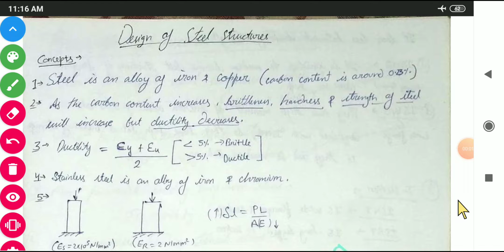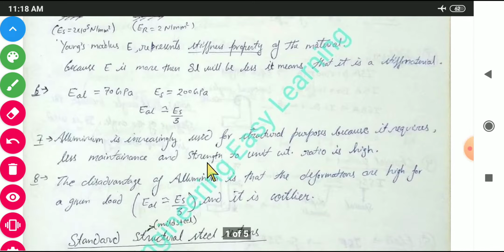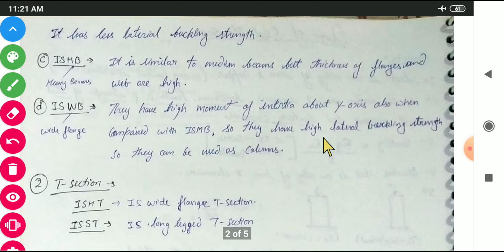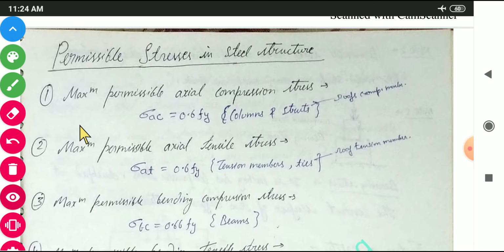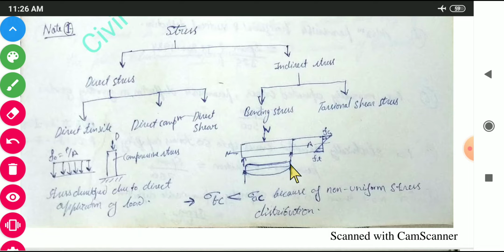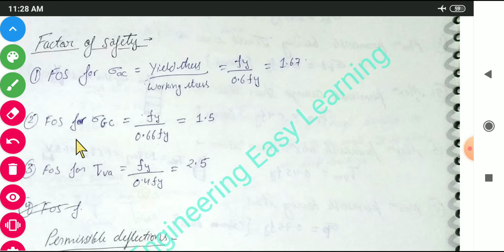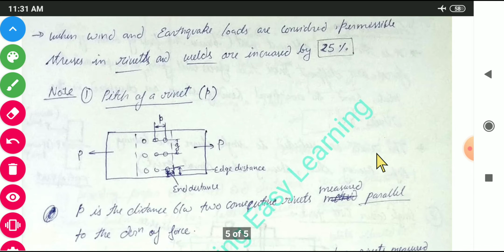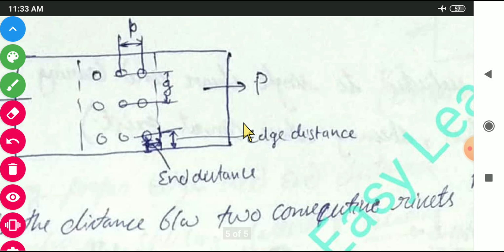Basic Concepts of Steel Structures Lec1 | Hand written and Short notes | Design of Steel Structures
This is first lecture in the Design of steel structures series. In this lecture we have discussed basic concepts, steel sections, permissible stresses in design of steel structures using hand written short notes with easy explanation.